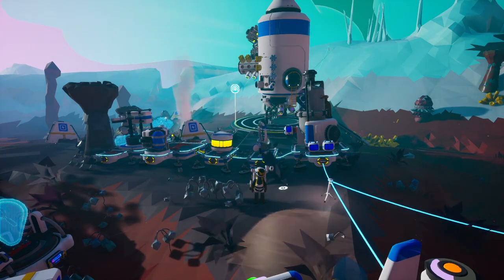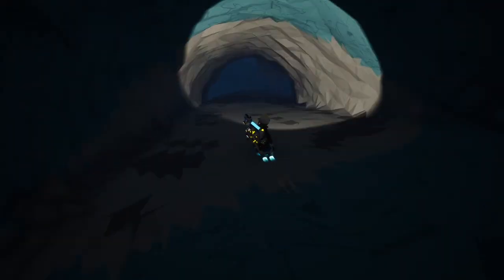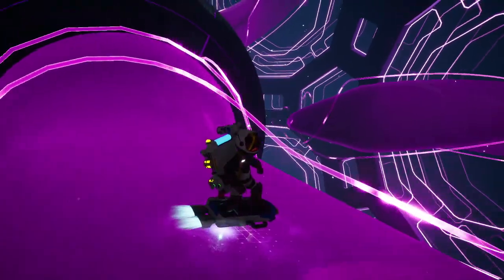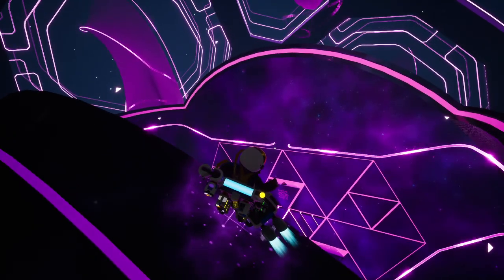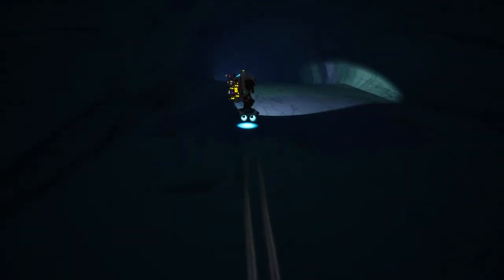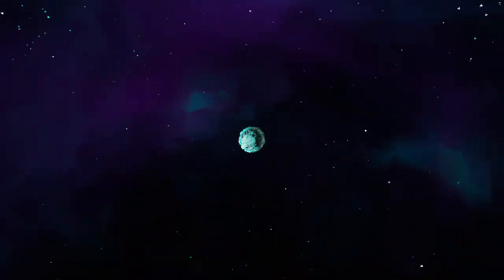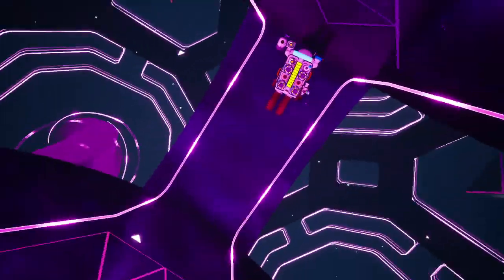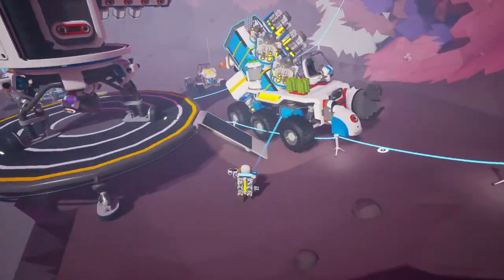Seriouslees Learns: Astroneer | EP 32: Glacio & Novus: Diamonds & Silicone! | 2021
We start off where we left off, on the surface of planet Glacio, and we immediately hoverboard down to the Glacio core. Turns out the resource we need for this planet is Diamond, which actually makes a lot of sense. We make some graphene back on Sylva, and combine them together for a couple diamonds and use them to unlock the Glacio core. We head up to the strange satellite via the core teleporter and bring it the geometric triptych, then head off to Novus. We have to power up the nearest strange structure, and the we quickly drill to the core because Novus is a moon. We need some silicone for this unlock, so once again we head back to home base, where we have the quartz & resin, but run out of methane. After a quick stop to our gas mine on Atrox, we finally get everything we need back to Nous to unlock the core and head back up to the satellite.